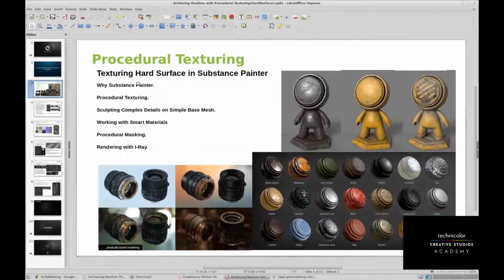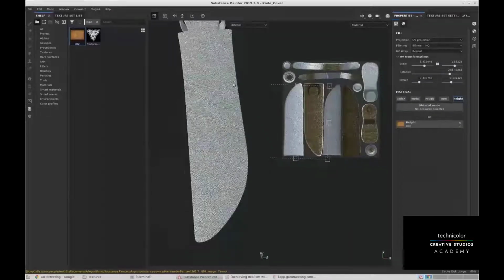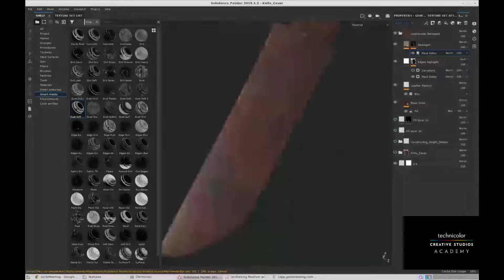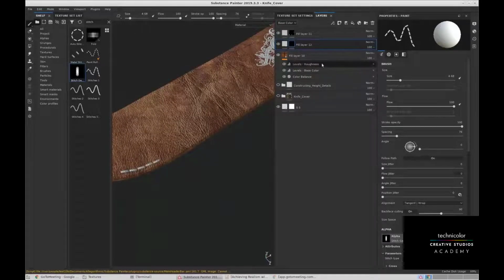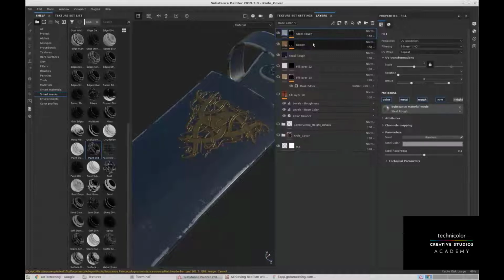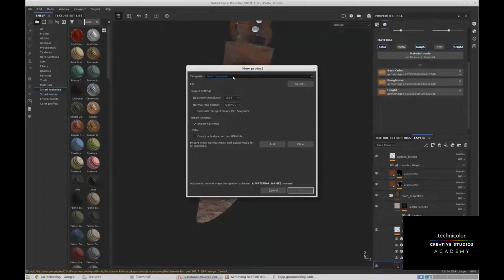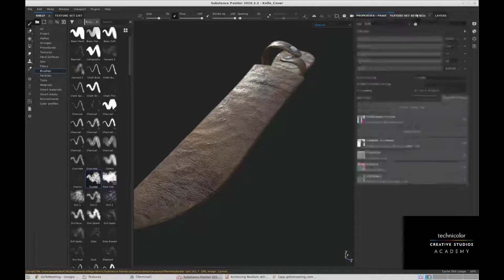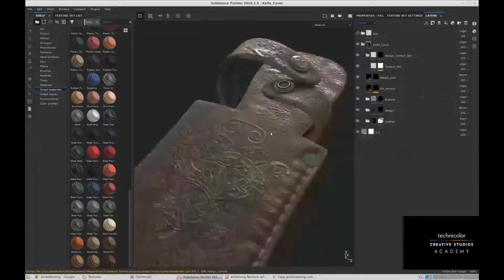ASSET 11 Texturing 2 Realistic Texturing Advanced